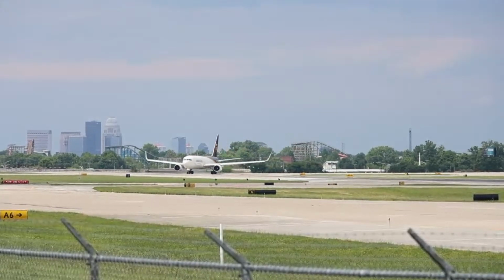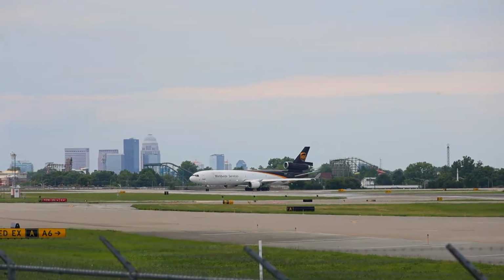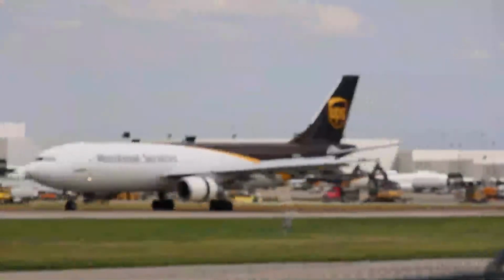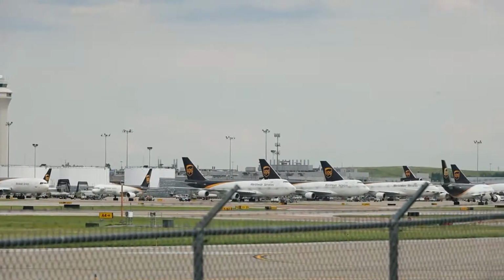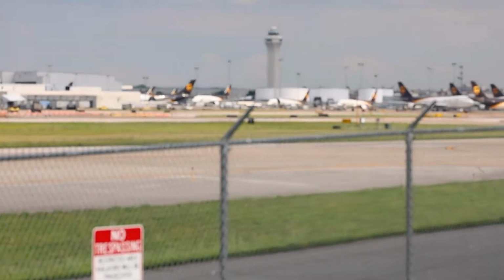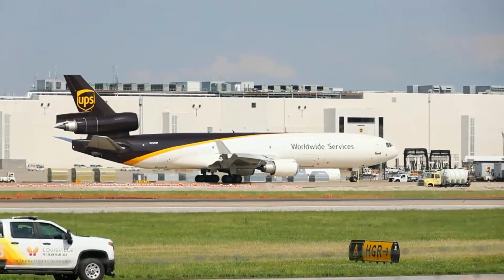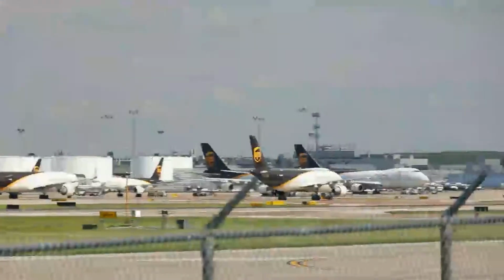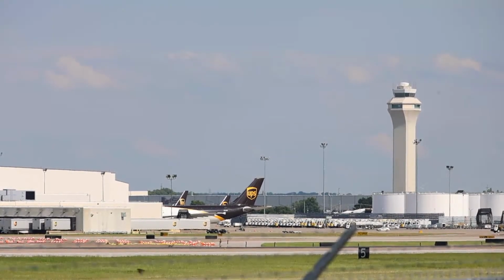🔴 LIVE Louisville (SDF) Airport Action! [5/29/25]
live planespotting @ Louisville Muhammad Ali Airport/ SDF!